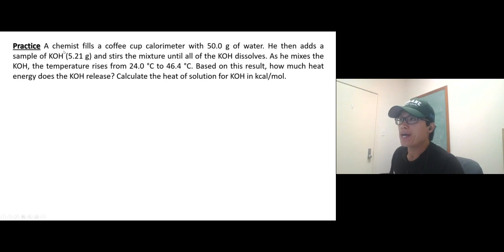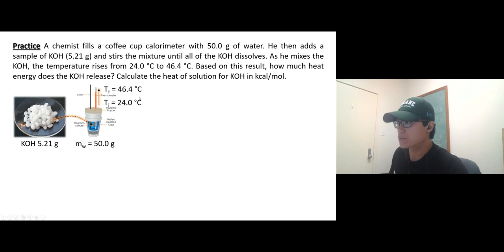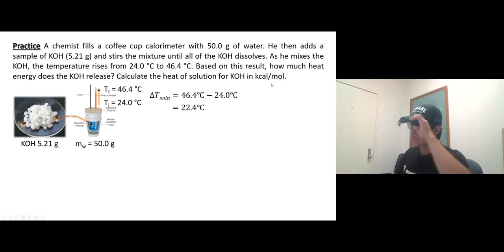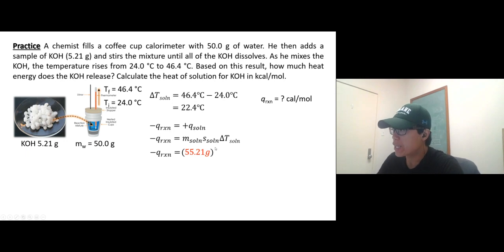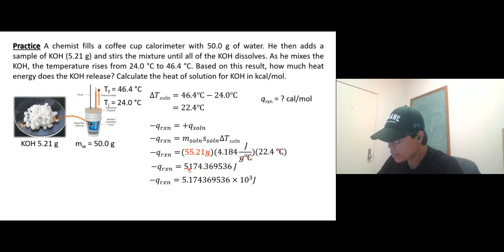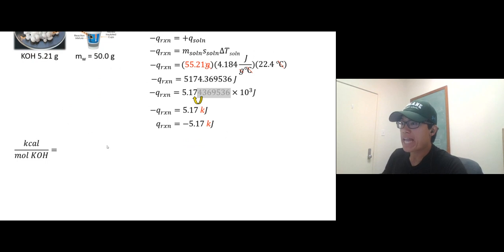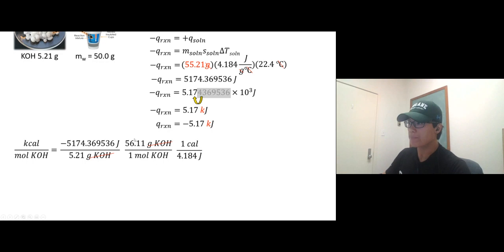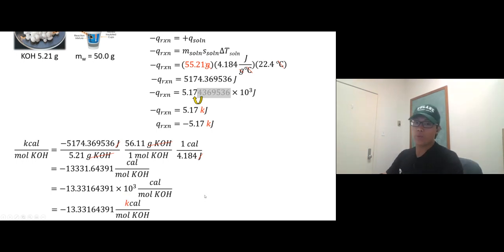Video Ch8 10 1 Practice determination of ∆H